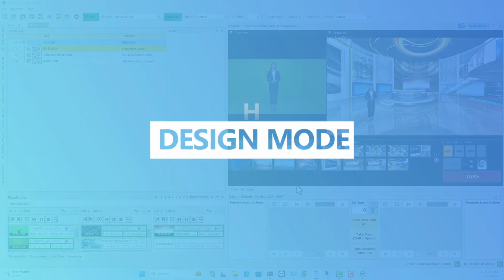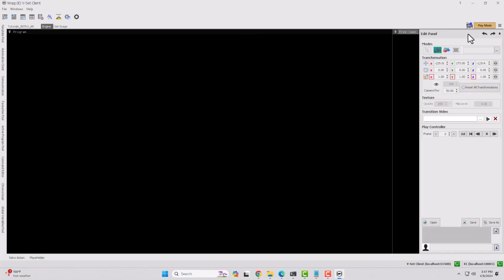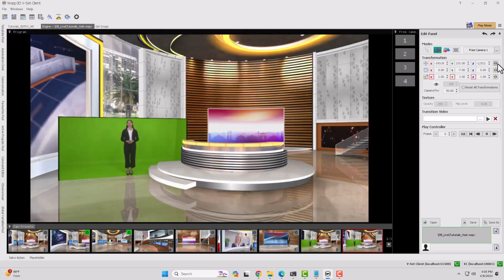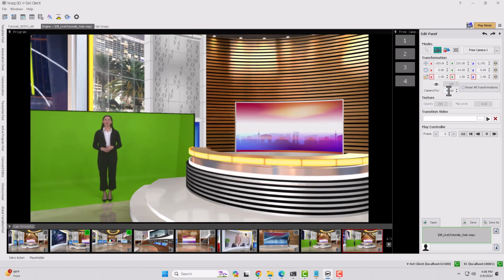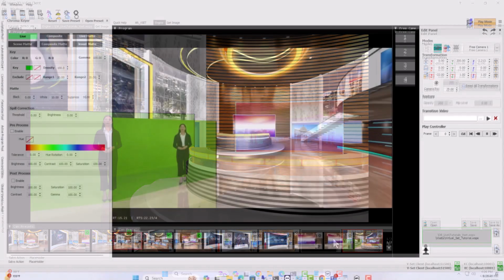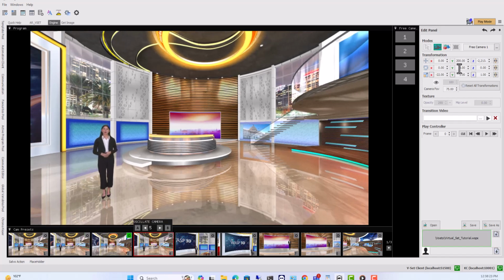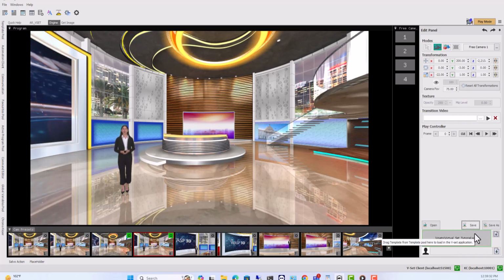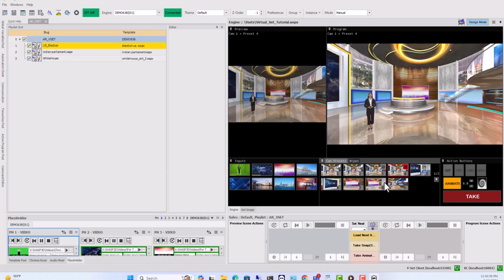Design Mode in Virtual Set: Camera Presets, Chroma Key & More |Virtual Set Tutorial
This comprehensive tutorial is about working in Design Mode within our virtual set application In this video, we’ll guide you through the specialized interface designed for seamless production tasks, including:

🎬 Loading and Unloading Templates:
-Easily access the Template Pool and load your desired Virtual Set templates.
-Store frequently used templates in Quick Access for convenience.
Use the Recent folder to quickly find the last 10 templates you've used.

🎥 Creating Camera Presets:
-Learn how to make camera presets to switch, animate, or transition between saved positions.
-Adjust camera angles, and field of view (FOV), and create up to 24 presets for each scene.
-Discover how to delete presets and fine-tune positions for optimal results.

💡 Chroma Keying:
-Set up and refine chroma settings to eliminate unwanted elements from green screen videos.
-Use recorded videos from local disks or live camera inputs from SDI or NDI sources.
-Save your perfected chroma key settings as presets for future use.

🎥 Animated Camera Movements:
-Create smooth and dynamic camera movements with the Oscillation control.
-Set positions A and B, adjust the duration, and achieve complete oscillations.
-Highlight presets with completed oscillations in Play mode for easy identification.

🔧 Object and Texture Transformations:
-Modify object positions, textures, and sizes effortlessly.
-Learn how to use masks and adjust values in the SRT panel for precise transformations.

🔄 Seamless Transition to Production Mode:
-Switch between Design and Play modes using the toggle button.
-Utilize camera presets, chroma-keying, live matte adjustments, and more for high-quality production.

By effectively leveraging these powerful features, you can enhance your virtual production process and create remarkable, professional-grade outputs. Whether you're fine-tuning camera shots or perfecting chroma settings, this tutorial covers everything you need to know!

Chapters:
0:00- 1:07-  Virtual Set Template Pool
1:08- 2:05- Making the Camera Presets
2:06- 2:22- Chroma Keying Tab
2:23- 3:18- Virtual camera Animations and Oscillations
3:19- 3:41- Production Mode